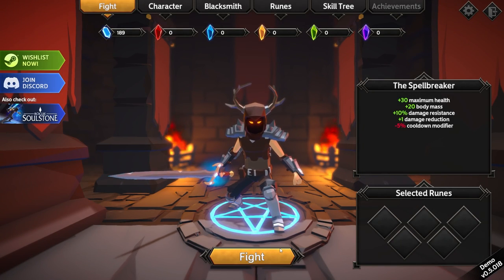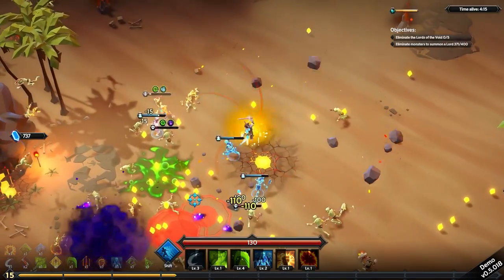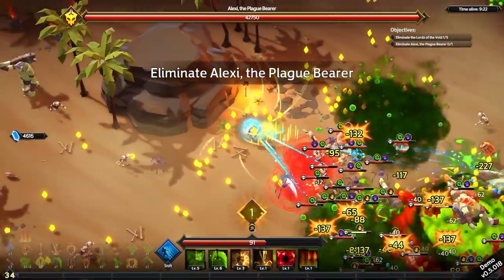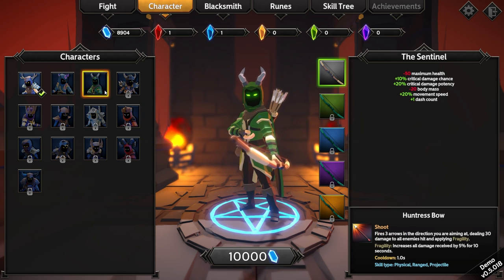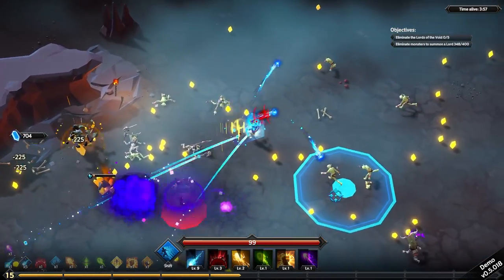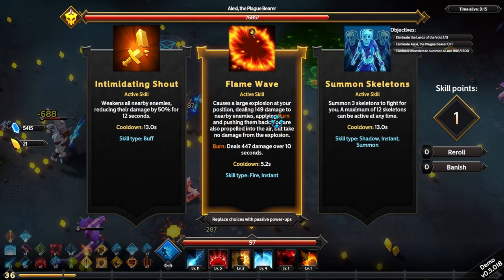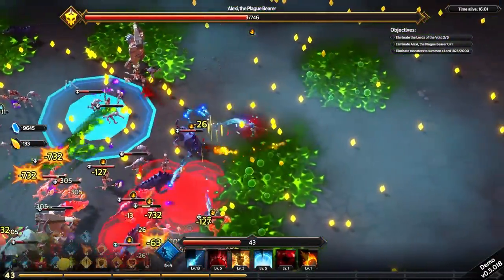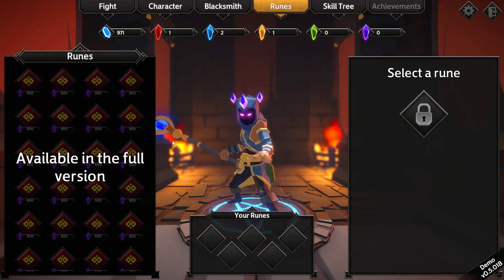Hack & Slash Action RPG Bullet Heaven! - Soulstone Survivors [Demo]